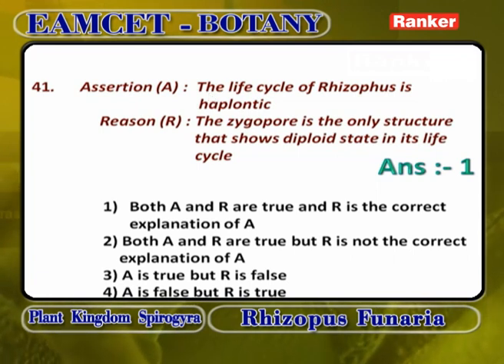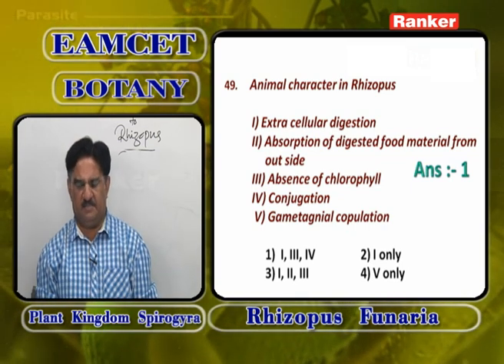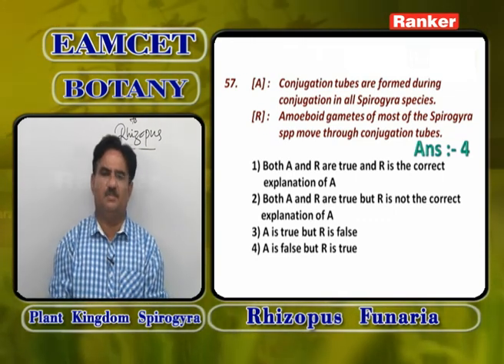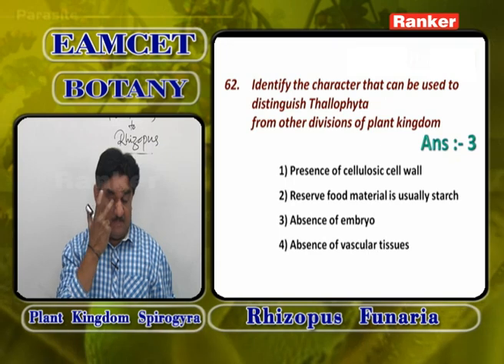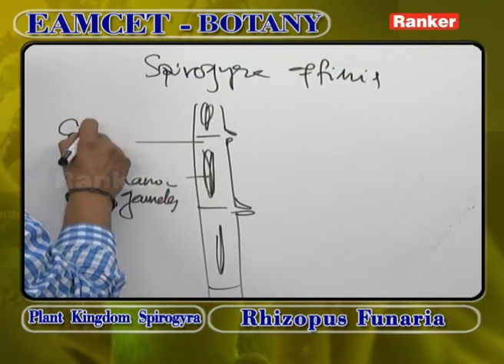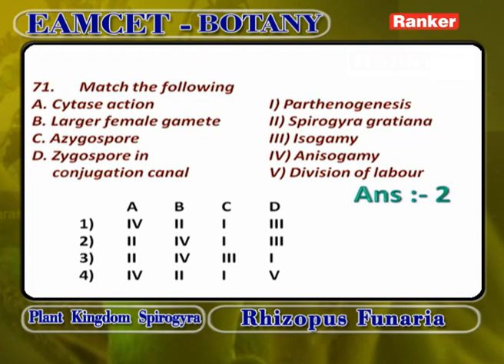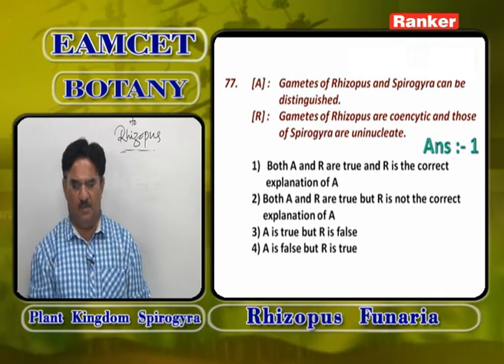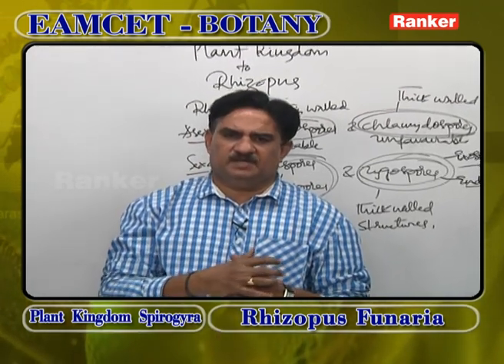EAMCET BOTANY CLASS PART 02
This lecture video primarily deals with Plant Kingdom Spirogyra (Rhizopus, Funaria) for EAMCET Botany

AP EAPCET # Rankers Learning # NEET # JEE # TS EAMCET # Plant Kingdom # Spirogyra # Rhizopus # Funaria # EAMCET Botany